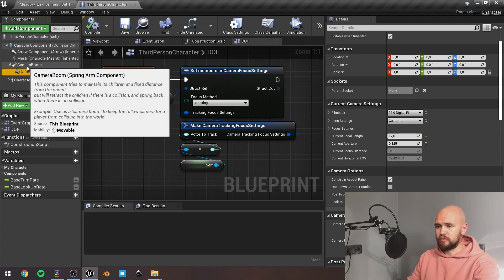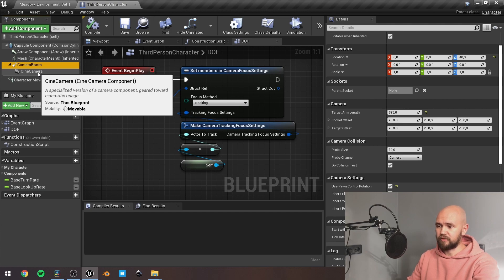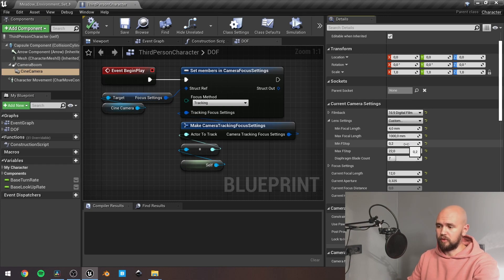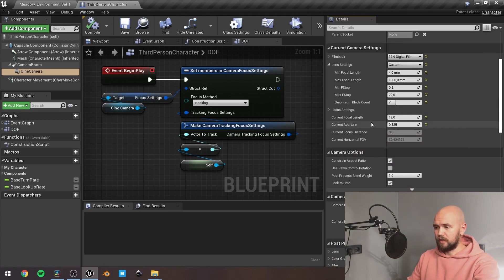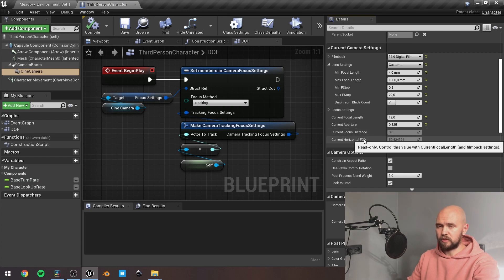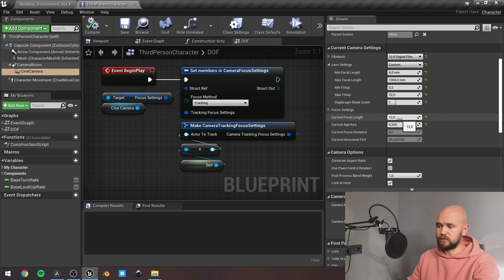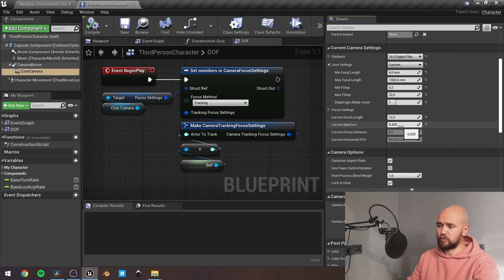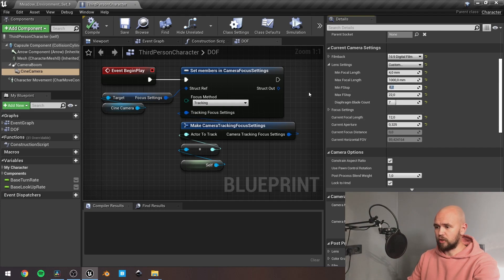Depth of Field in UE4/UE5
I found a quick solution for everyone who loved gaussian blur back in 4.24 and earlier versions. This is basic implementation that can be easily adjusted to achieve even greater results.